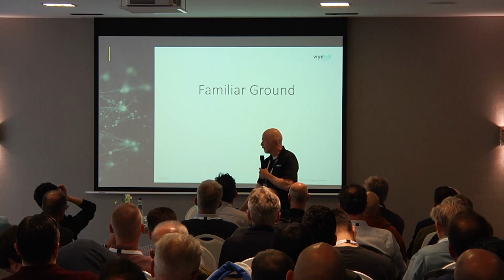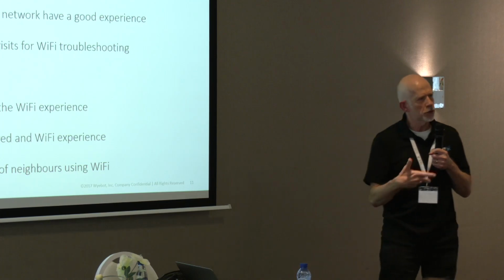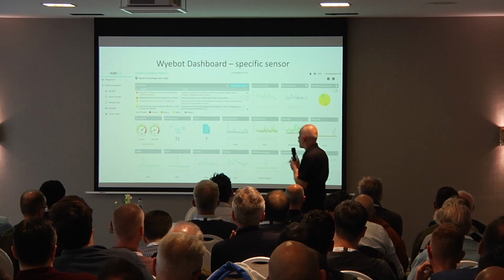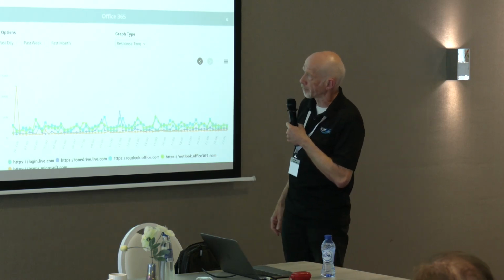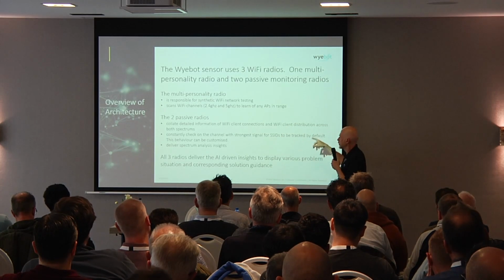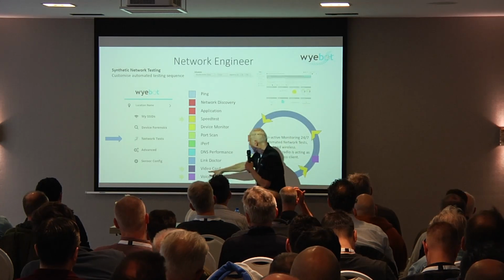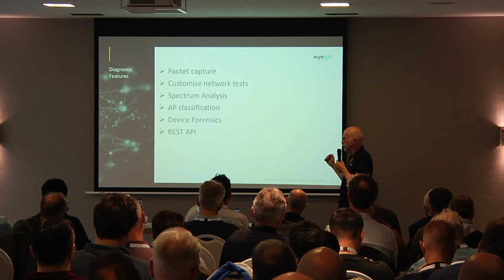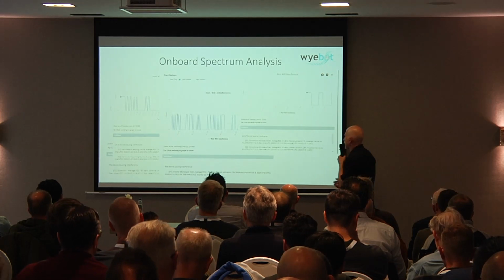WLA 2023 | Session 11 - Get more out of Your WiFi (Wyebot) | Ian Love